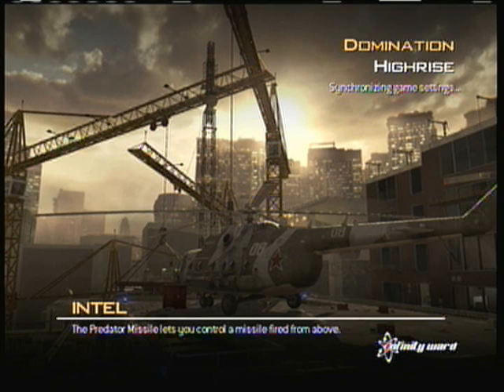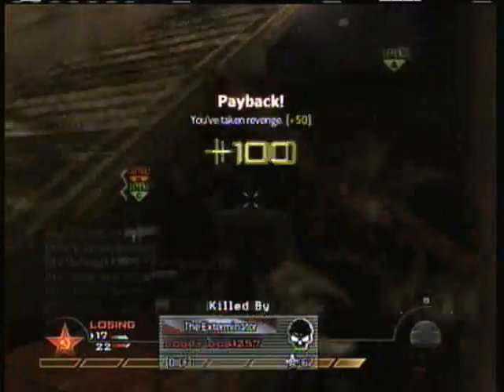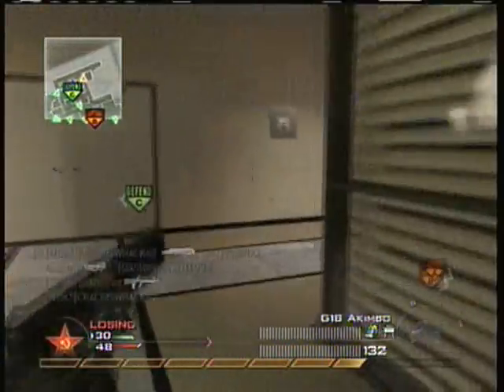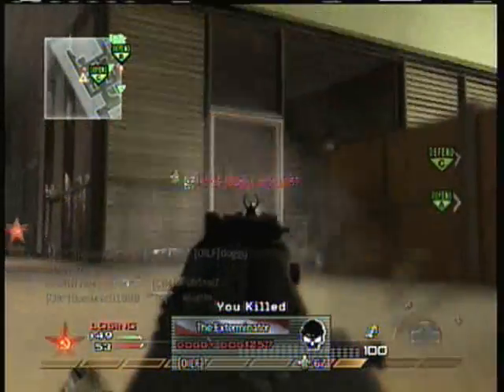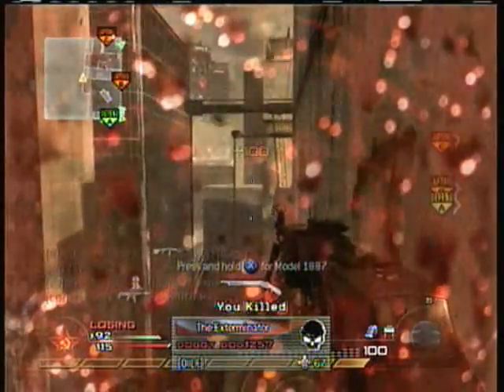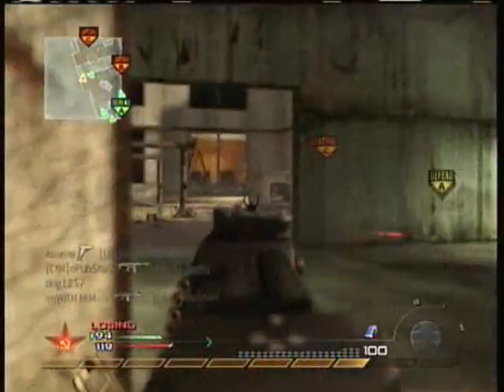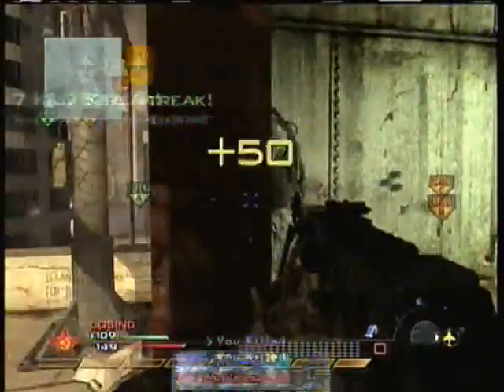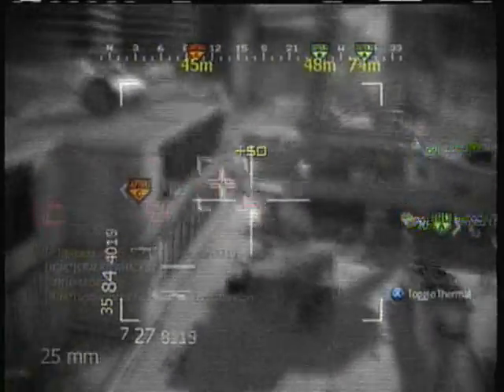MW2 Highrise Nuke, Capture card test/ commentary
this is my first video recorded with my new Dazzle HD Capture card, i end up geting a nuke, RATE,COMMENT&SUBBSCRIBE!